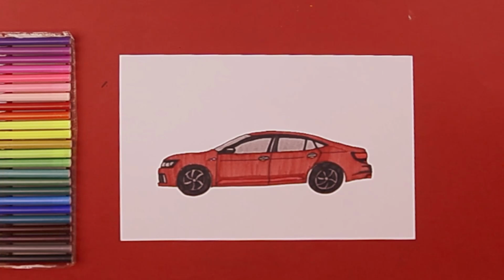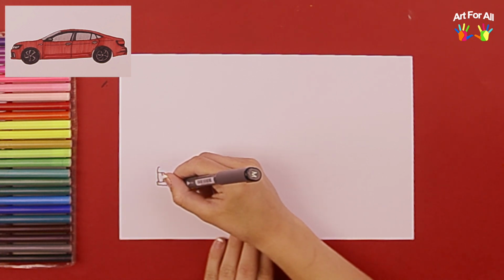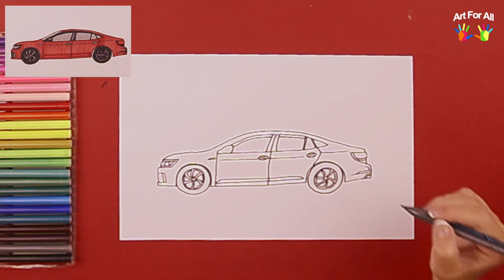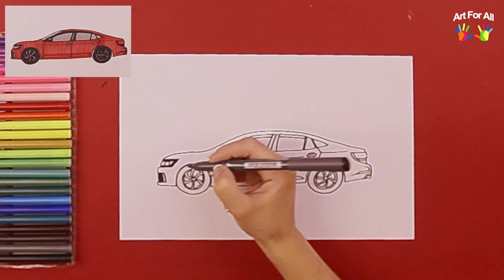How to draw Volkswagen Virtus car